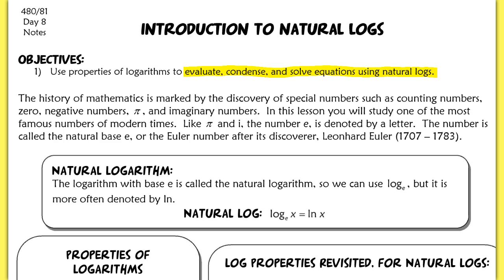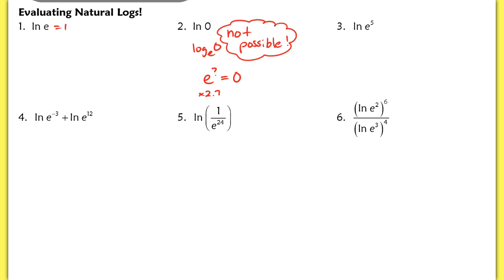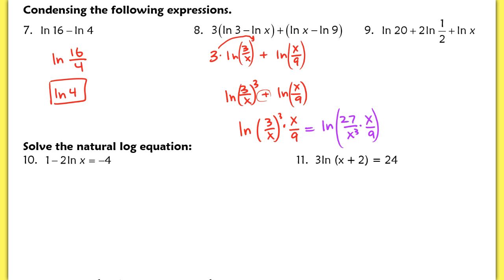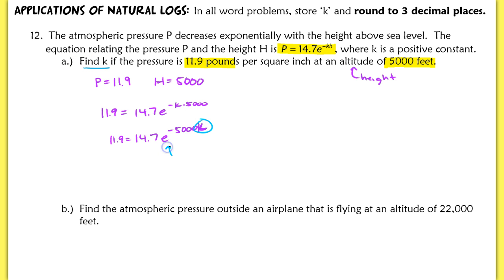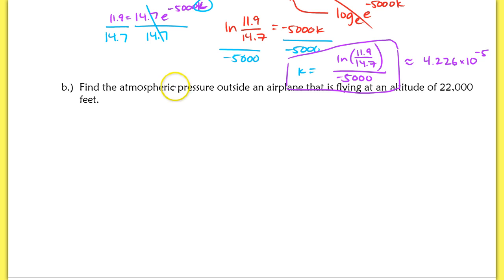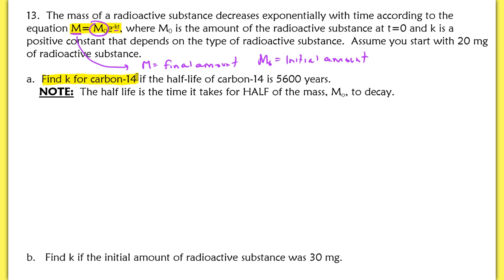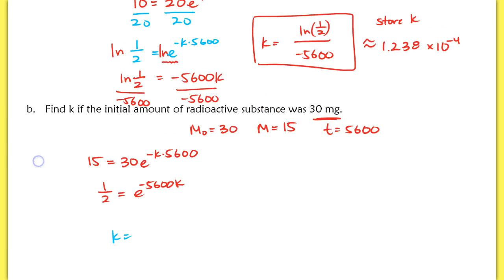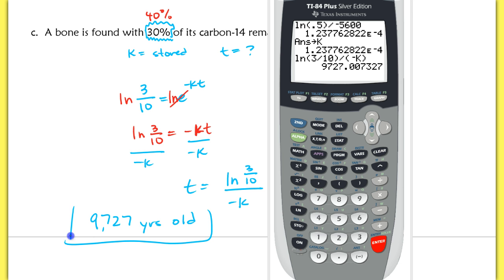Introduction to Natural Logs